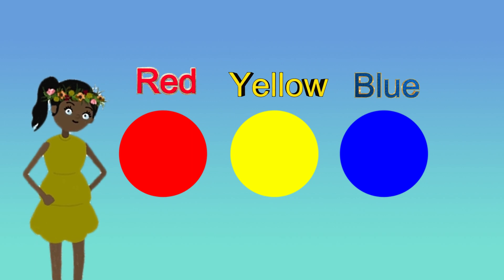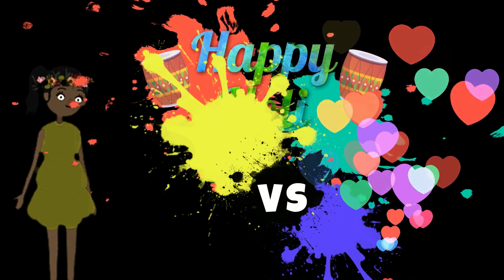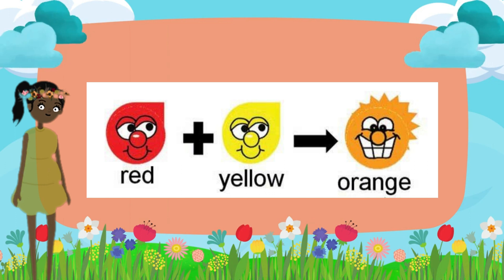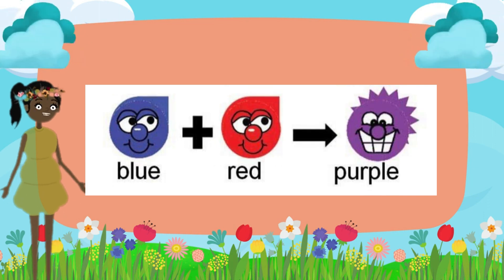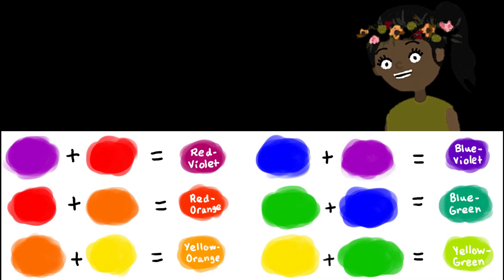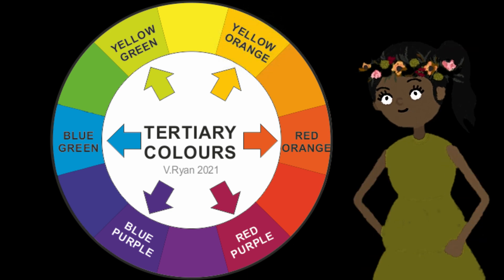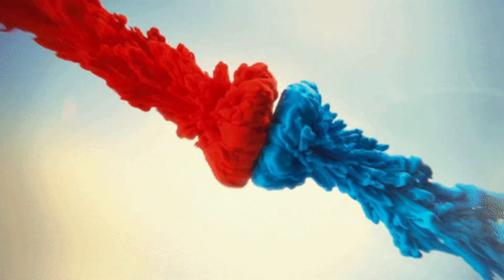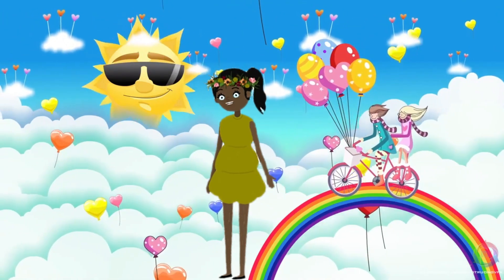Learn Colors for Kids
"🌈 Welcome to our vibrant world of Colors for Kids! 🎨 Join us on a magical journey where learning meets fun through our engaging YouTube tutorials. Explore the rainbow with exciting lessons on primary colors, mesmerizing blends, and delightful crafts. Watch as your little ones discover the wonders of creativity and imagination, all while developing essential skills. 🚀✨ ColorsForKids CreativeLearning EducationalFun"